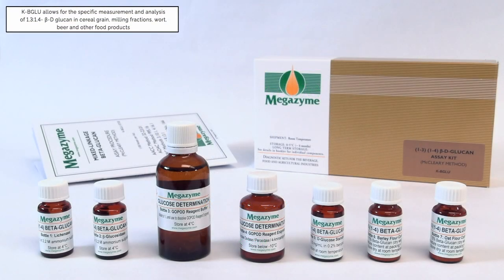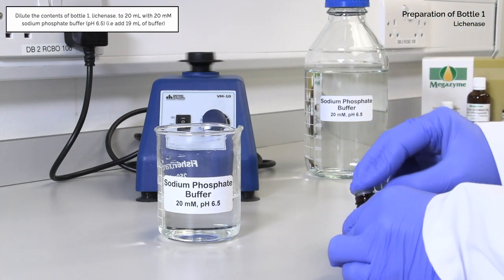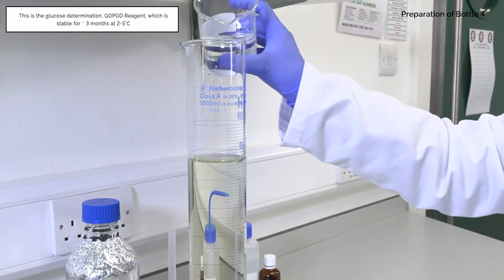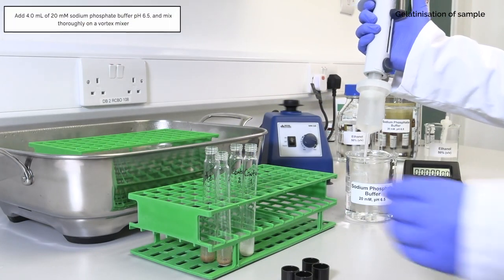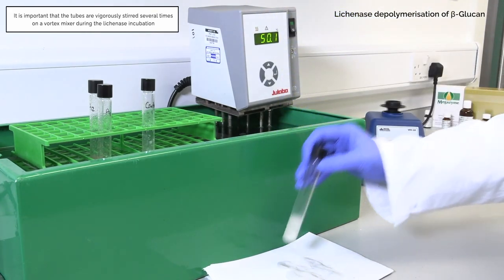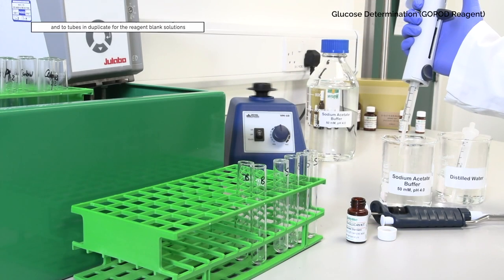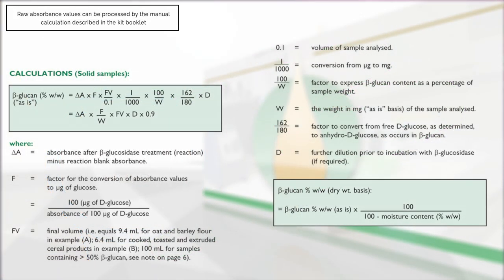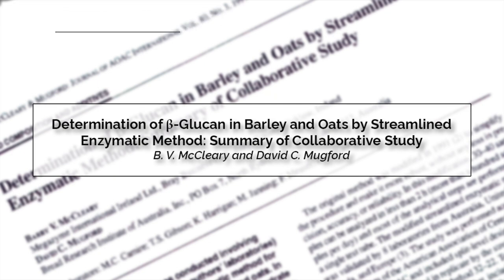Mixed Linkage Beta-Glucan (1,3:1,4-β-D-glucan) Video Method with K-BGLU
Comprehensive Technical Video Protocol for Megazyme's Mixed Linkage Beta-Glucan Assay Kit (K-BGLU)

This Beta-Glucan Assay Kit method is validated under collaborative study (AOAC method 995.16 and AACC Method 32-23.01, CODEX Method Type II, EBC Methods 3.11.1, 4.16.1 and 8.11.1, ICC Standard No. 166 and RACI standard method) for the measurement of 1,3:1,4-ß-D-glucan in cereal grains, milling fractions, wort, beer and other food products.

** Subtitles are available but must be manually turned on, and preferred language chosen **

Chapters for this video can be found below:
00:03 Introduction
00:48 Principle
01:37 Reagent Preparation
04:50 Weighing of samples
06:02 Gelatinisation of sample
07:08 Lichenase depolymerisation of β-Glucan
08:30 pH adjustment & incubation with β-Glucosidase
10:30 Glucose Determination (GOPOD Reagent)
12:04 Calculations
14:30 Further information